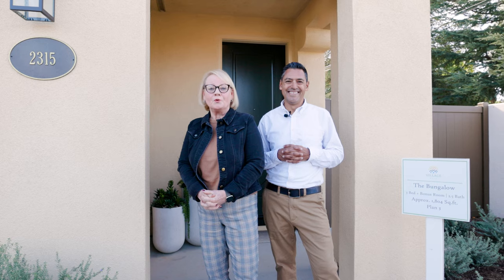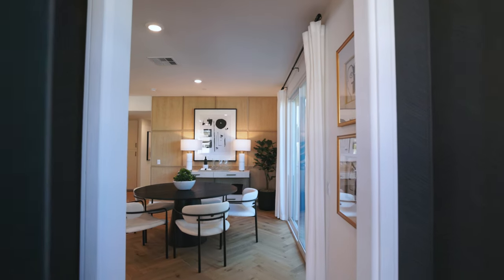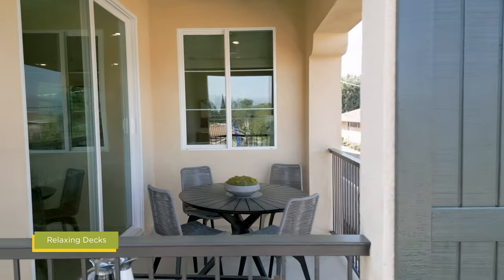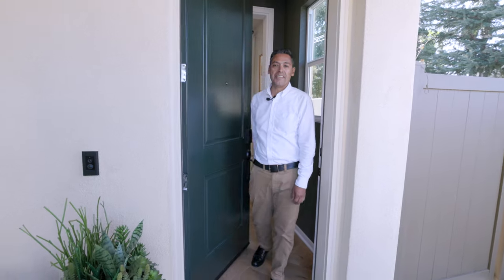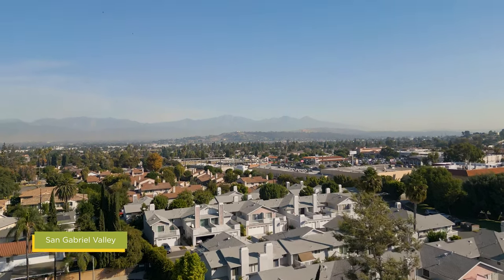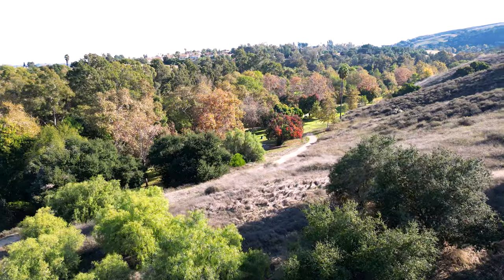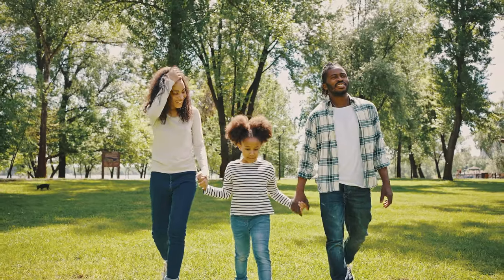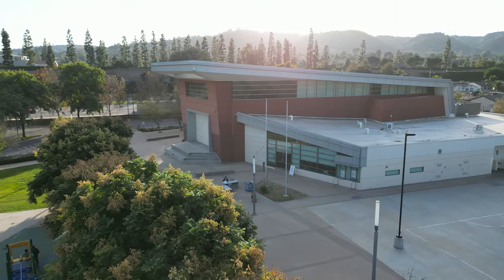Explore the Charm of Village Walk: Single-level flats | Models Open!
Experience the epitome of community living in our cozy neighborhood, where a manicured entry leads to green, open spaces and engaging community amenities that invite festive outdoor gatherings. Join friends for dinner in the “The Cookout,” your Village Walk BBQ area under the stars. Try your hand at ping pong or simply lounge on “The Lawn” with tots or furry companions.